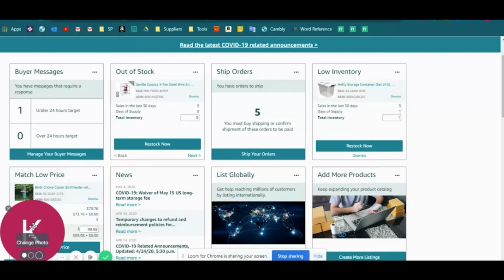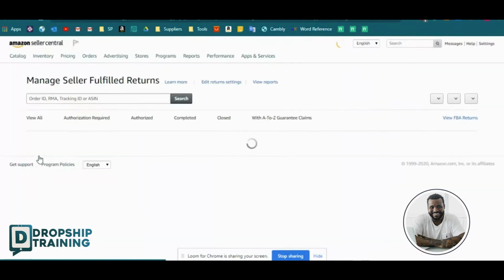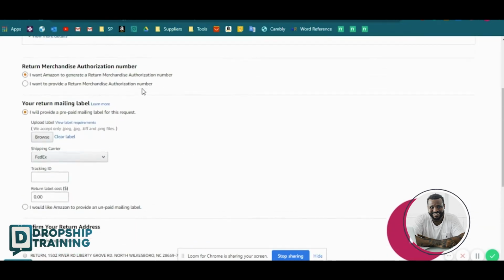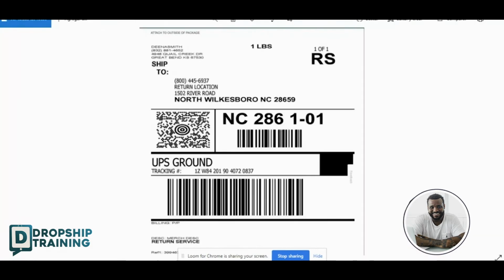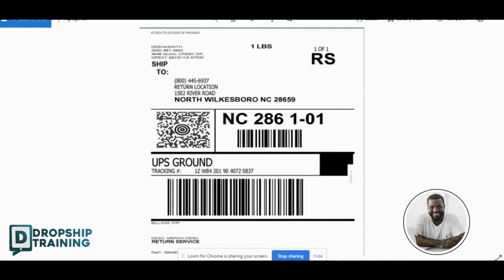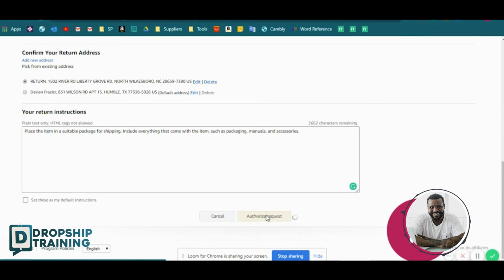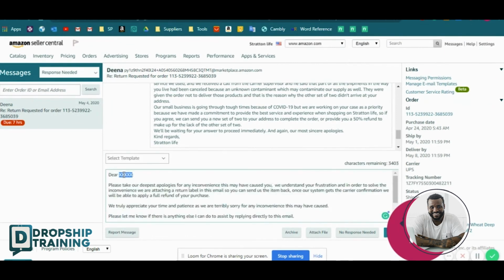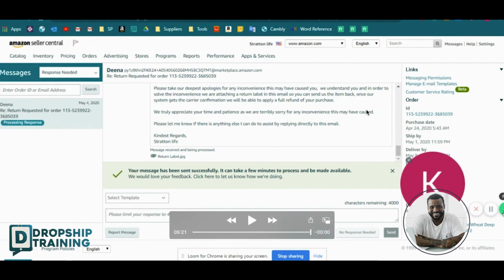17 How to Authorize a Return | Facebook marketplace dropshipping training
Why fbmfox is the best software for Facebook Marketplace dropshipping? here is what it does for you:

- Listing
- Product Research
- Stock Tracking
- Price Tracking